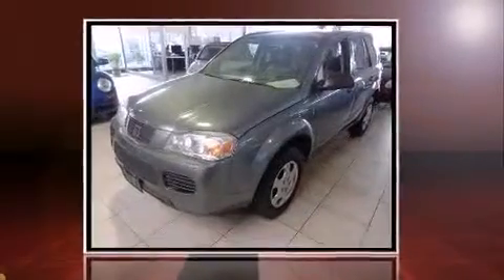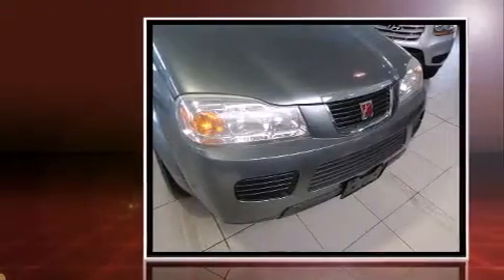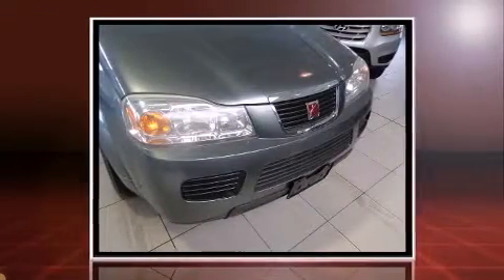2006 Saturn VUE 4 CYL Manual in Gatineau, QC J8Z 3J6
MEGA AUTOMOBILE
1261 ST. JOSEPH BLVD.

Introducing the 2006 Saturn VUE. It features a standard transmission, front-wheel drive, and a 2.2 liter 4 cylinder engine. It distinguishes itself from the competition with features such as: 1-touch window functionality, an outside temperature display, front bucket seats, fully automatic headlights, remote keyless entry, rear wipers, and power windows. We know that you have high expectations, and we enjoy the challenge of meeting and exceeding them! Stop by our dealership or give us a call for more information.